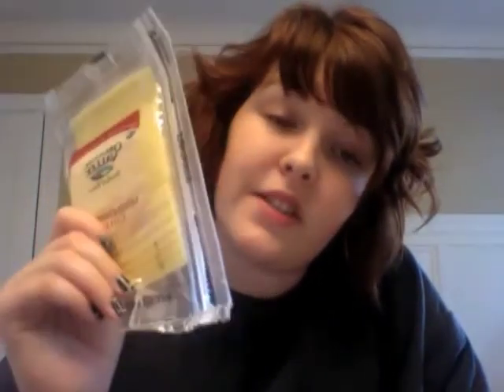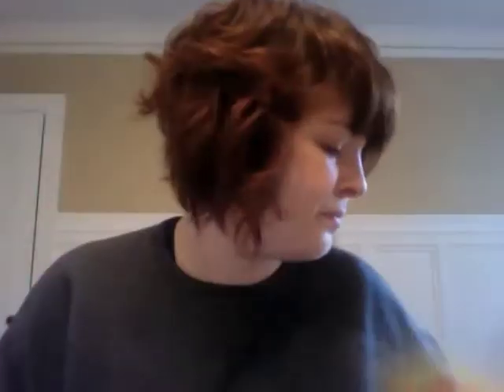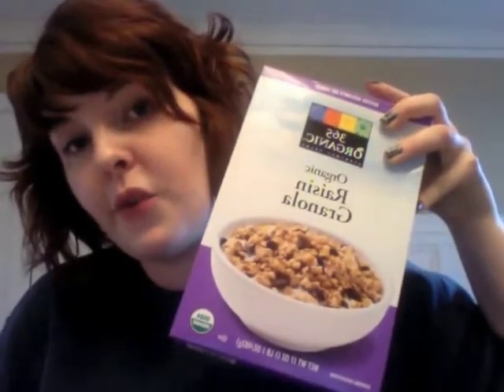Grocery Haul 5